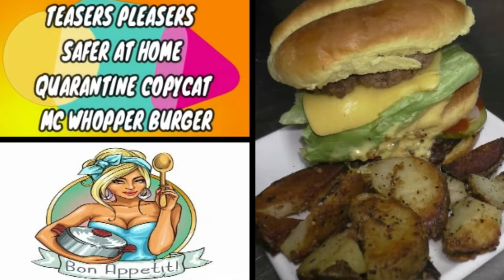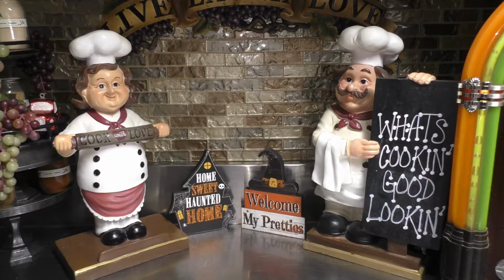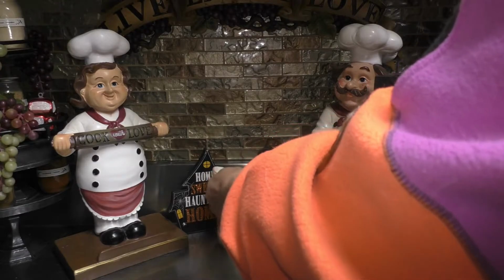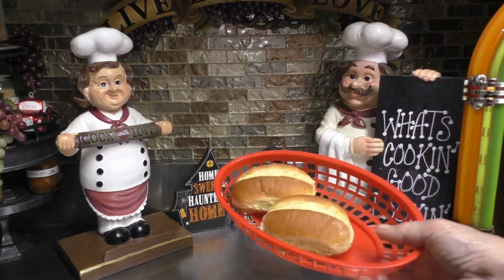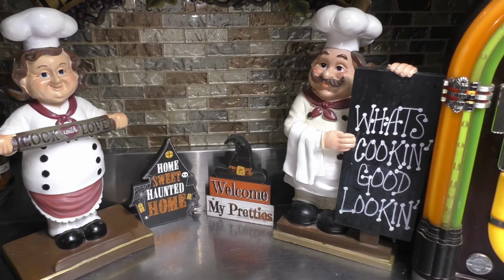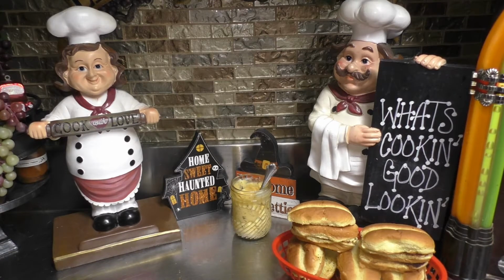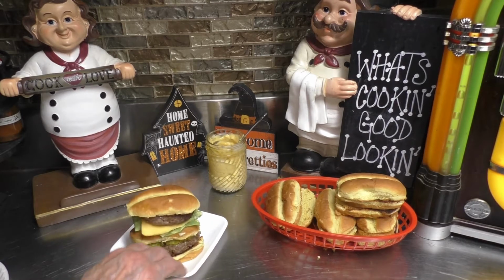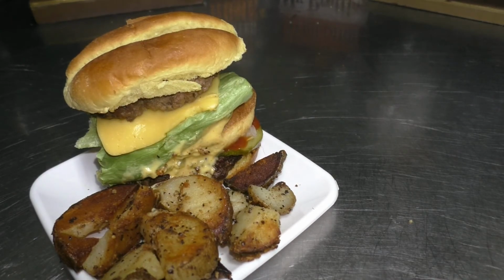MC WHOPPER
Say what!?!? A Mc Whopper is so dang tasty . . . if you have not tried one please make one today!!! I know during this safe at home quarantine that our country is experiencing right now, bringing the fast food in your very own kitchens & making it yourself . . . happens to be one of the most rewarding things one could ever have.

Now you all are probablly asking what the heck is a Mc Whopper. Its a Burger Kinger Whopper mashed up with a Mc Donalds Big Mac. It sure has become a favorite thats made quite a bit in our house.

Now really try one today!!! OMG it's soooooooo good!!!

~Teasers Pleasers Mc Whopper~
Buns I used potato buns in this video (you will be needing 1 1/2 buns for your Mc whopper (Be sure to toast your buns all up)
Ground Beef . . . . you will be needing a 2 oz & a 4 oz burger for each McWhopper (place patties into freezer for at least 1 hour)
Pickles
Lettuce
Slice of American Cheese
Ketchup/Sliced Tomato  (But during this very trying times of the Covid-19 I had no tomatoes to use)
Thinly sliced onions
Special Sauce . . . .
1/3 c mayo
2 1/2 tbsp sweet pickle relish
1 tsp yellow mustard
1/2 tsp rice vinegar or white vinegar (I always use rice vinegar)
1/4 tsp paprika
1/8 tsp onion powder
1/8 tsp garlic powder
put in fridge for at least 1 hour so flavors all mingle well.
Assembling burger . . . . .
toasted bottom bun
4 oz fried burger
pickles
onion slices
ketchup or tomato slices  (But during this very trying times of the Covid-19 I had no tomatoes to use)
middle toasted bun (toast bun on both sides of bun)
special sauce
lettuce
slice American cheese
2 oz fried burger
toasted top bun
XOXO Enjoy!